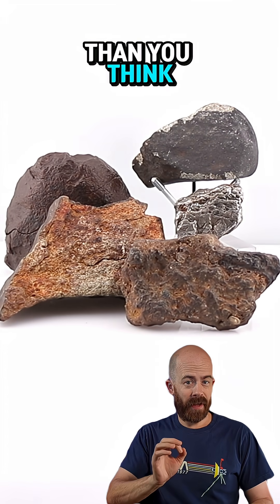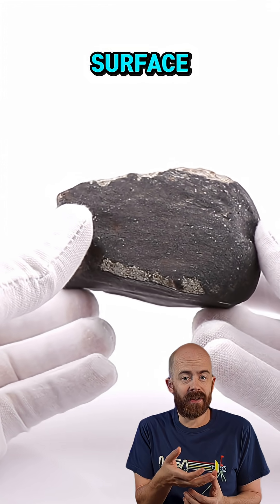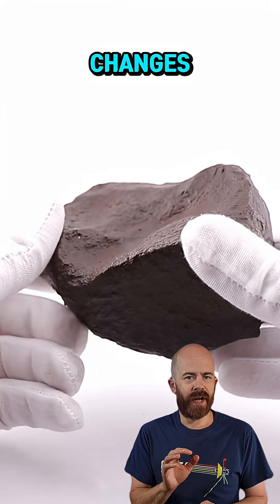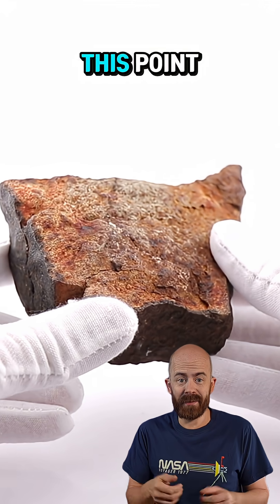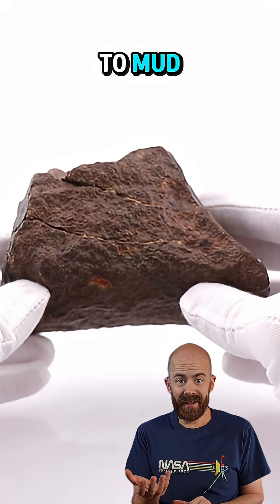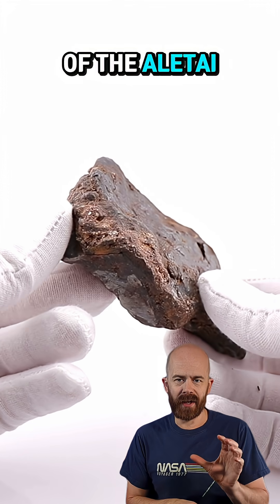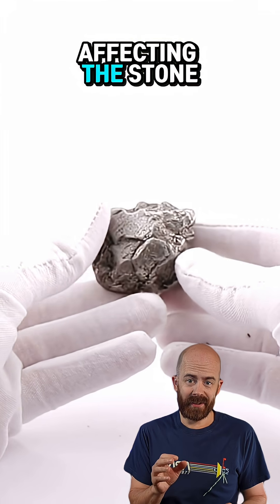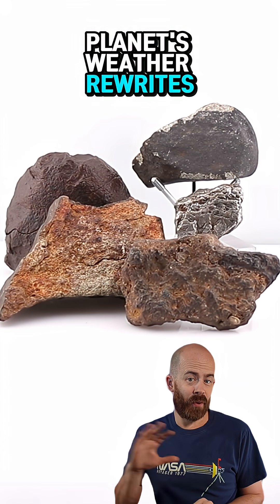From Crust to Rust: How Earth's Weather Affects Meteorites ☄️